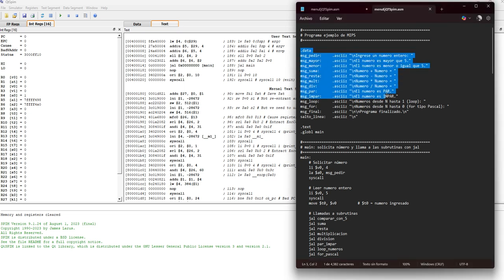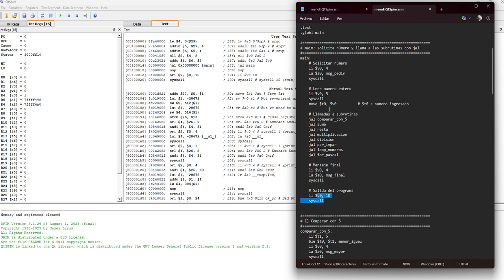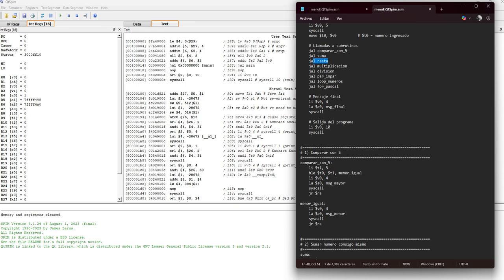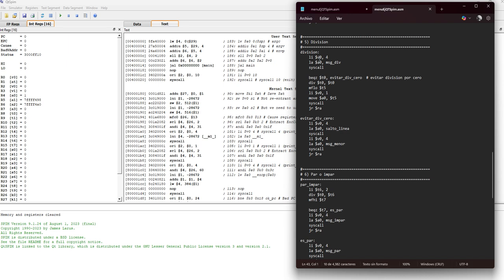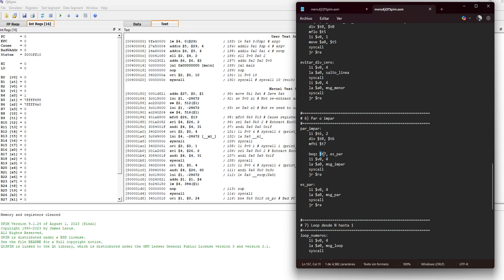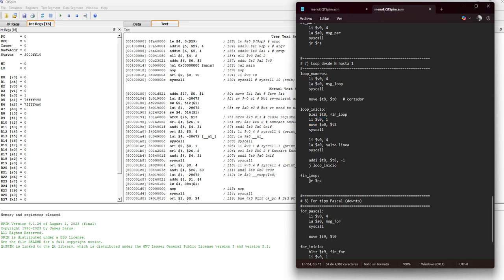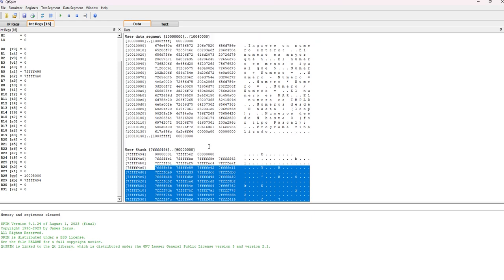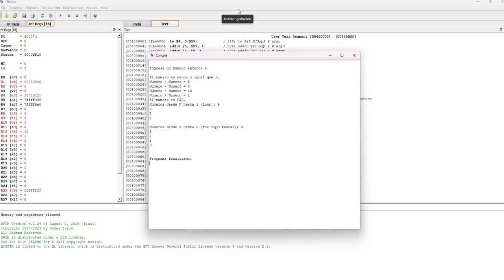Homework2QTspim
Explicación de código simple de MIPS y ejecución de QTSPIM.